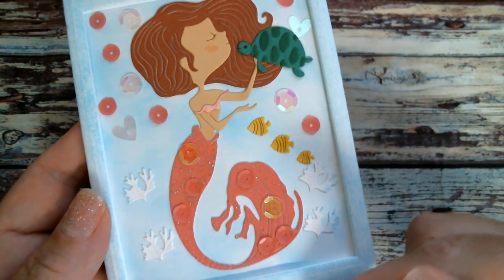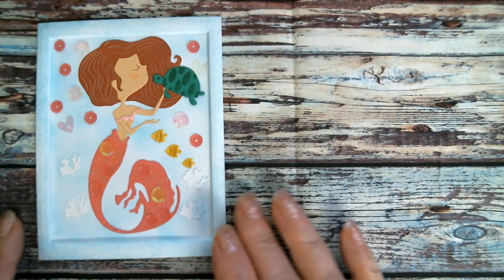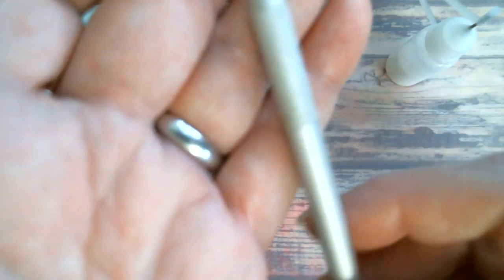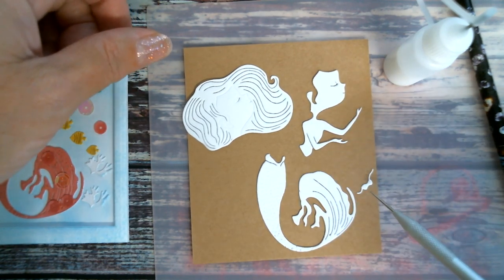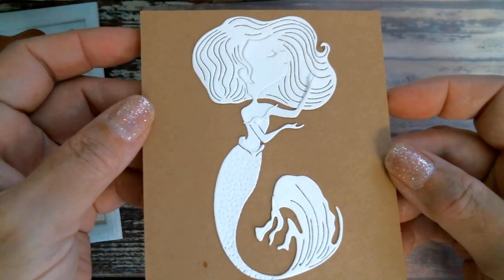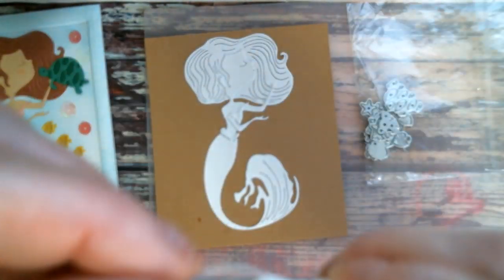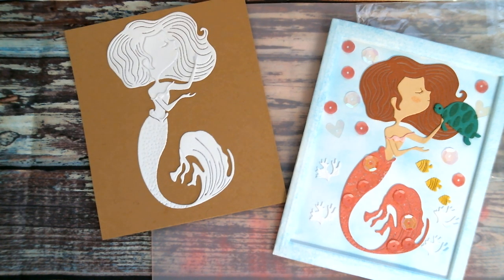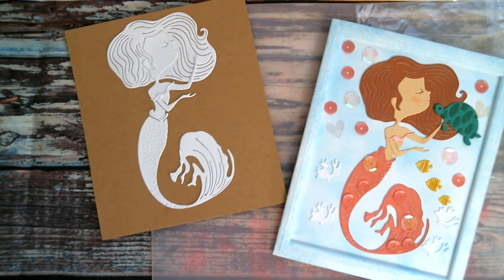New AliExpress - Mini Tut - 10 Questions - *Daily Hot Picks*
Plain Cardstock - Michael
Color Cardstock - Tuesday Morning
JOT White Glue - Dollar Tree
AliExpress Mermaid
AliExpress Large Rectangle Frames
AliExpress Needle Tip Bottles
AliExpress Clear Mat
AliExpress Pick-Up Tool
AliExpress Pokey Tools
AliExpress Sequins
*Daily Hot Picks*
Face Stamps
Sequin and Bead Mixes
Mini Book/Tag Rings
KLJUYP LOVERS New Arrivals
AlinaCraft Top Selling
Craaft Loove New Arrivals